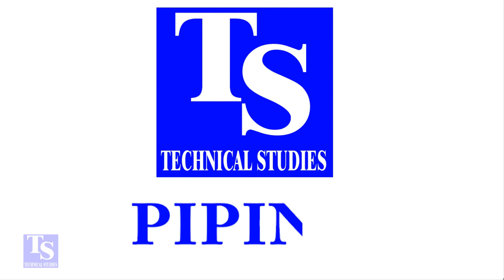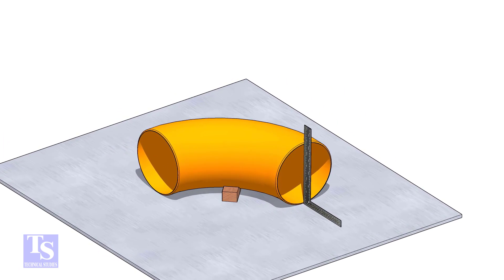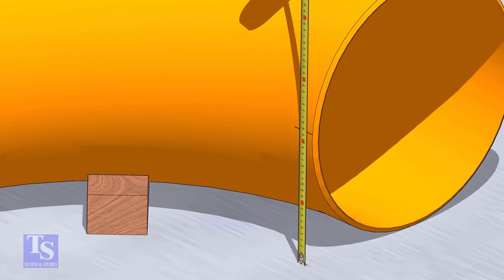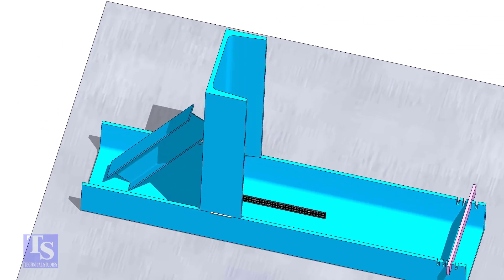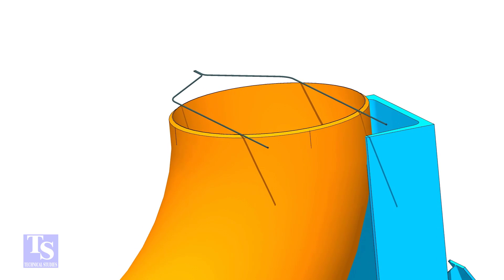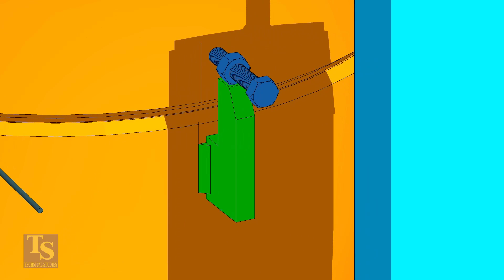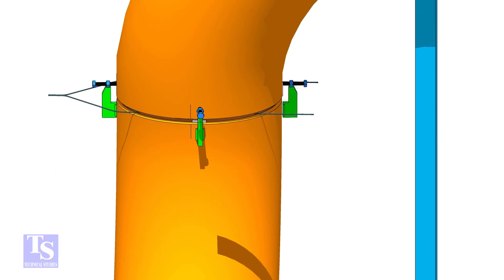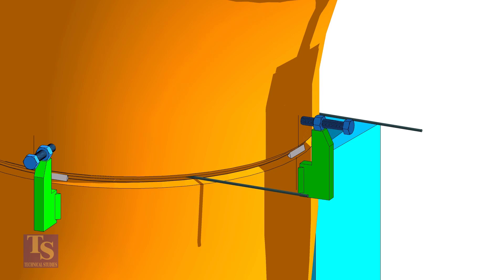ELBOW TO ELBOW FIT-UP TUTORIAL